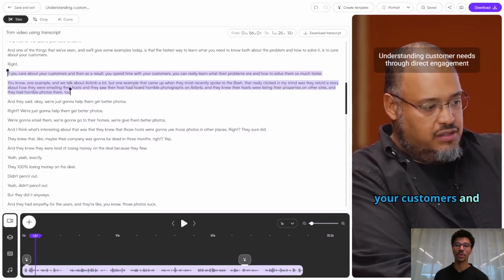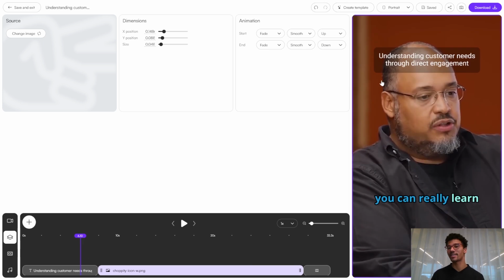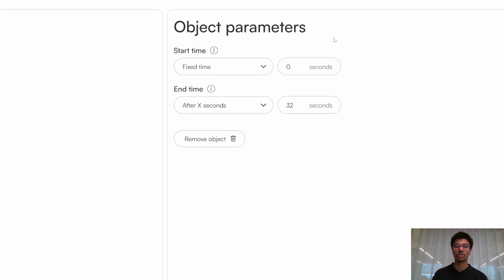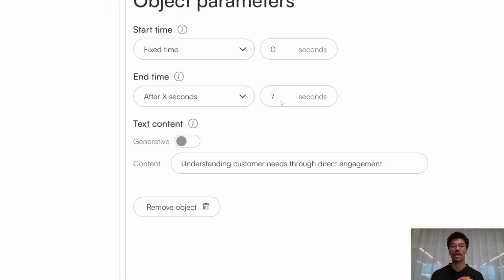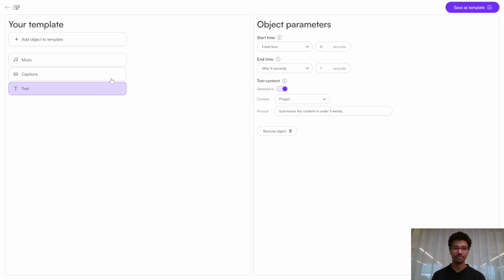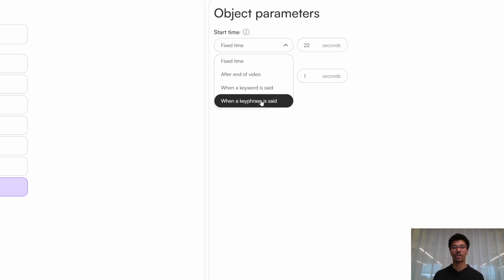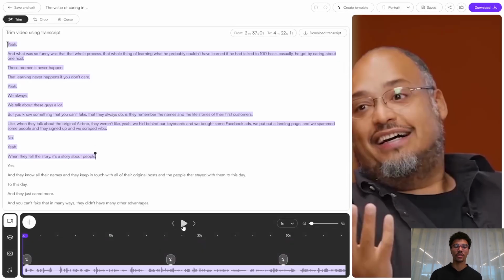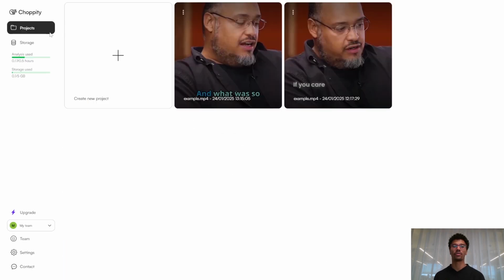Choppity Tutorials #3 - Templates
This is part 3 (the last part) of the official Choppity tutorials. It teaches you how to create and use templates in Choppity.

The tutorial series comes in 3 main parts:
1. Getting started
2. Editing
3. Templates

The videos cover everything you need to start using Choppity efficiently.